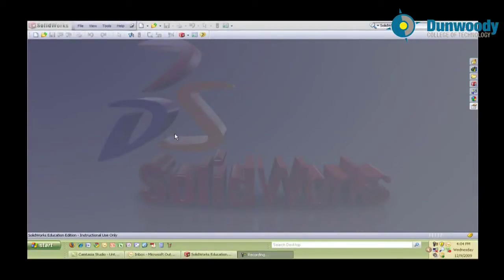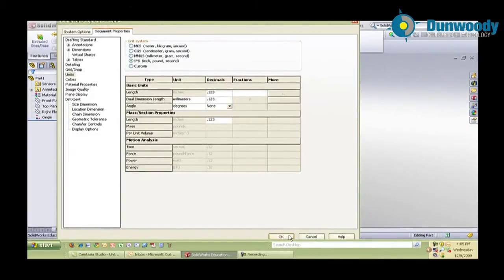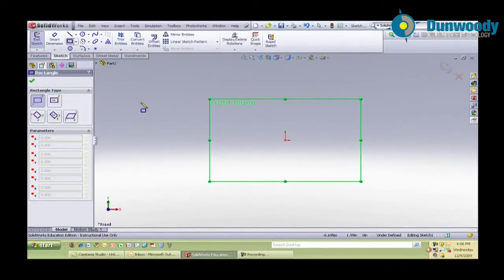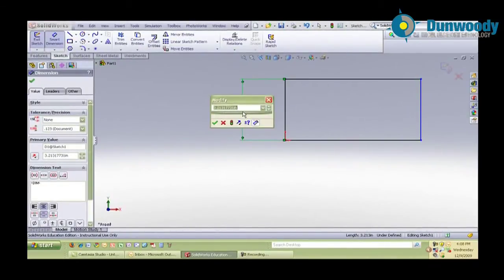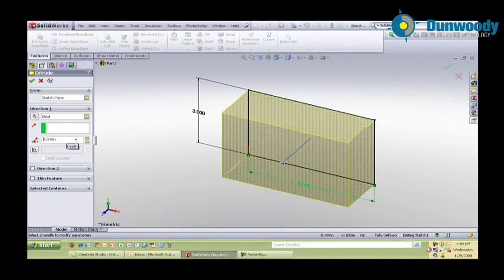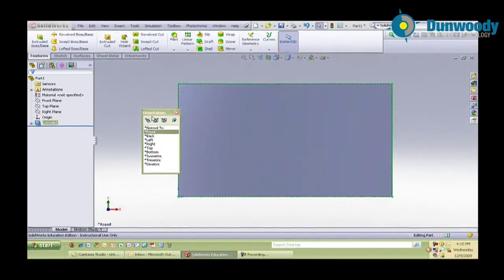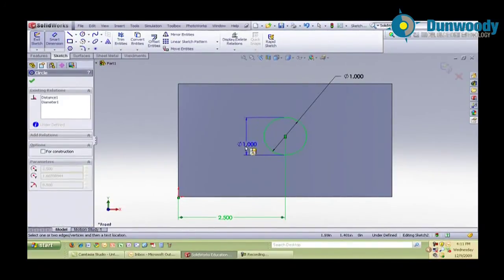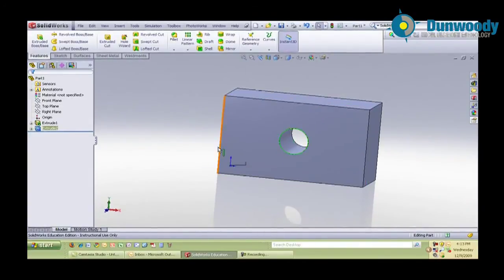Engineering - Creating a Simple Part in Solidworks (Andrew Leroy)